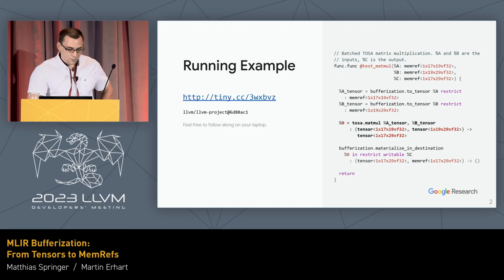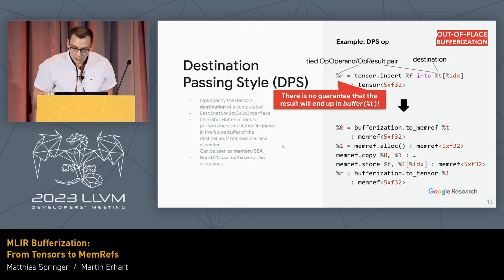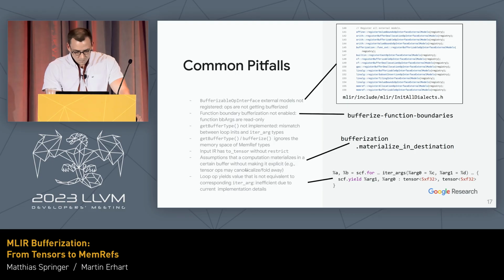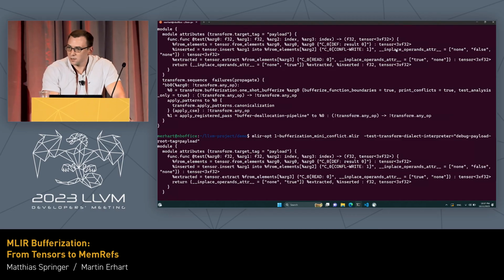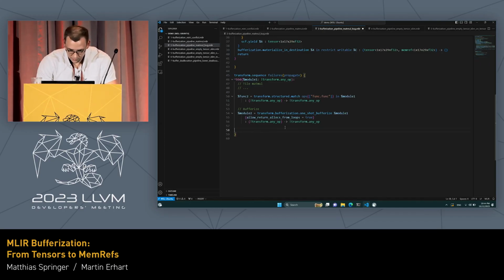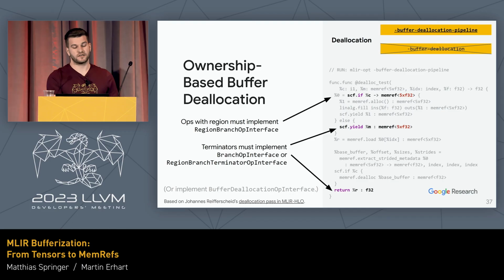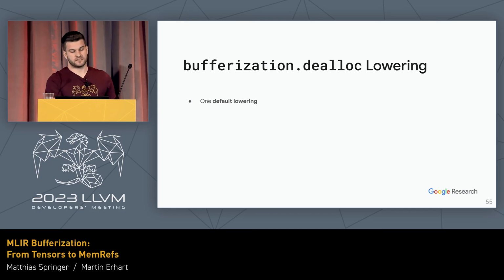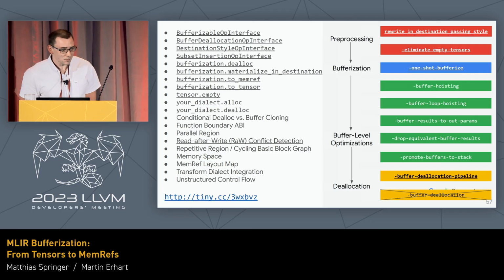2023 LLVM Dev Mtg - MLIR Bufferization: From Tensors to MemRefs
2023 LLVM Developers' Meeting
MLIR Bufferization: From Tensors to MemRefs
Speaker: Martin Erhart, Matthias Springer
Tensors in MLIR are immutable multi-dimensional containers without an assigned memory location. Bufferization is the process of assigning memory buffers to tensors. In this tutorial, we will show how to use the One-Shot Bufferize infrastructure; both from a user's perspective (how to use the pass and how to debug spurious copies/inefficiencies) and from a developer's perspective (making your own ops bufferizable). We will also touch upon related transformations such as “empty tensor elimination”, buffer deallocation” and "buffer hoisting".